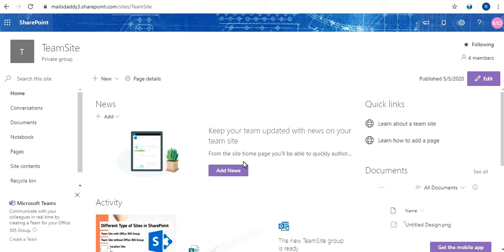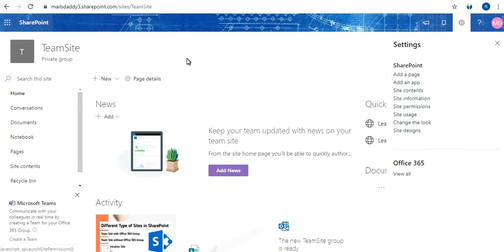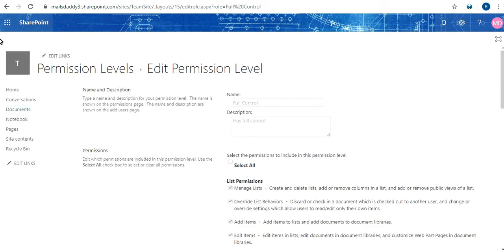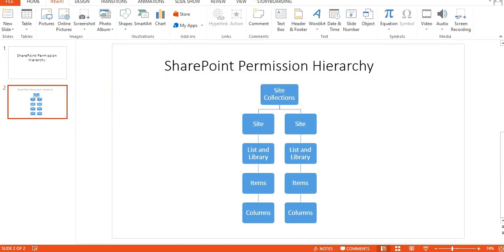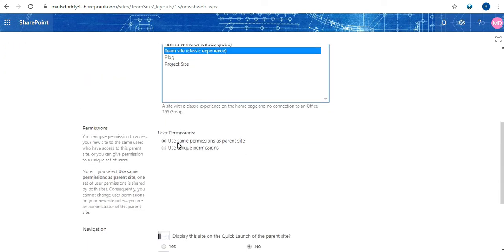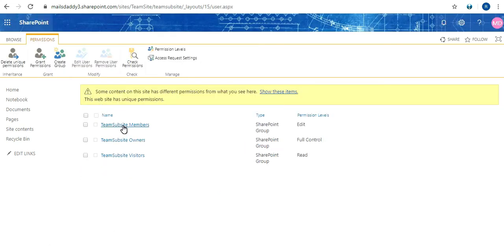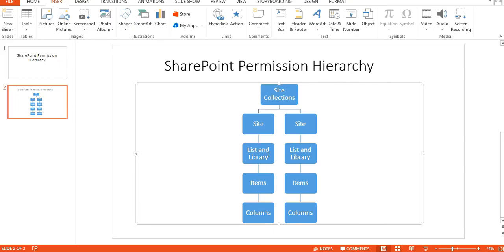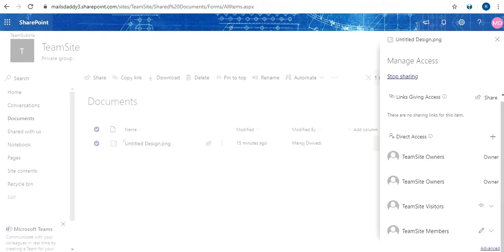SharePoint Online Permissions and Permission Inheritance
Site Access, Create Unique access Permissions for Sub-site, List and Library. Learn how to restrict permissions in Document Library.

Watch the online video and easily know How to assign or grant permissions in SharePoint Online.